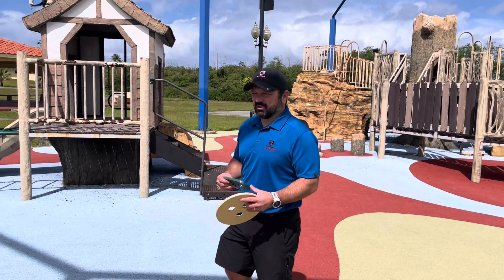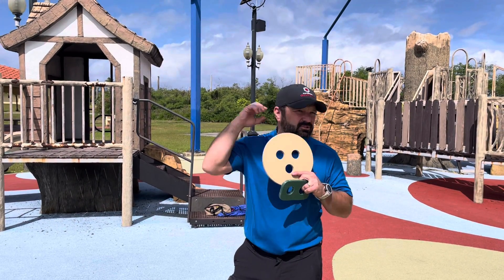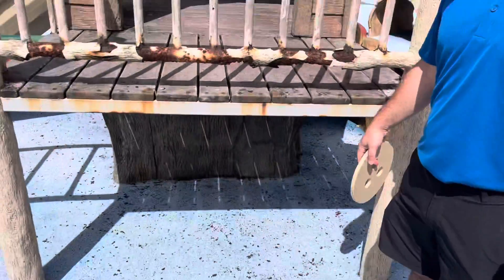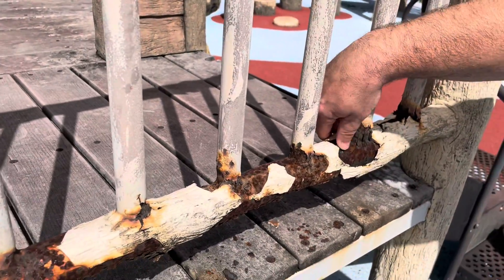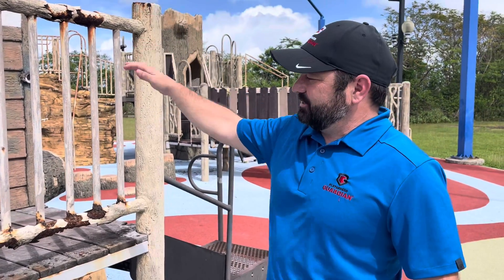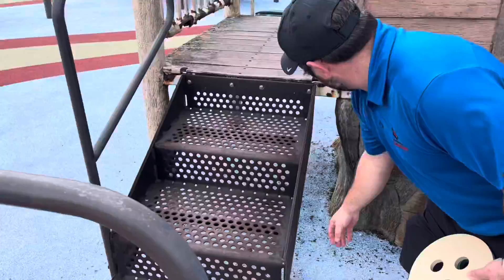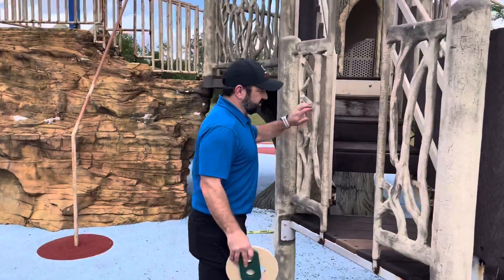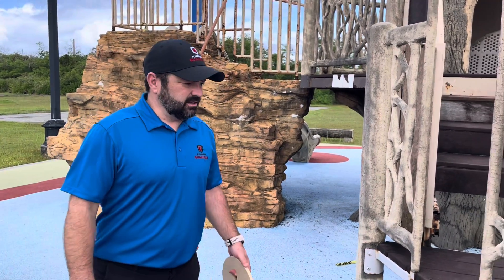February 4, 2022